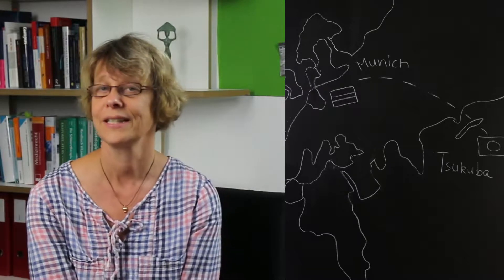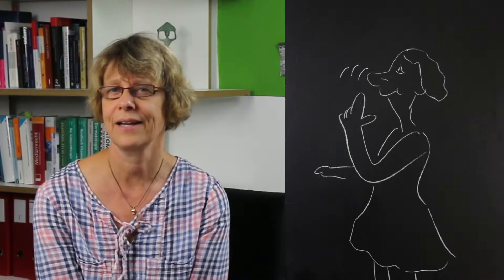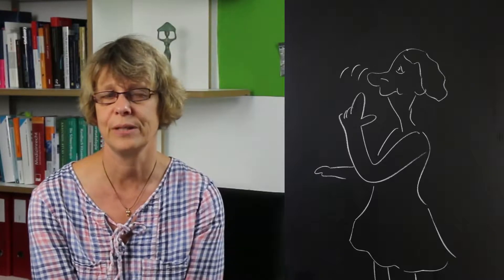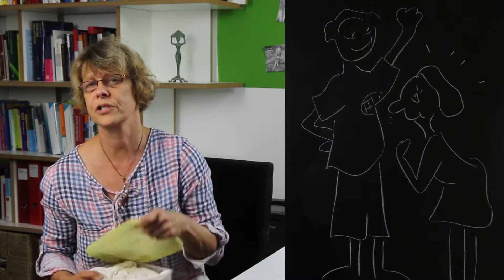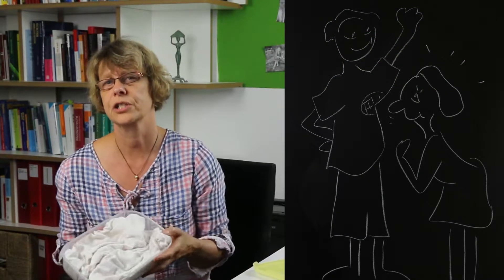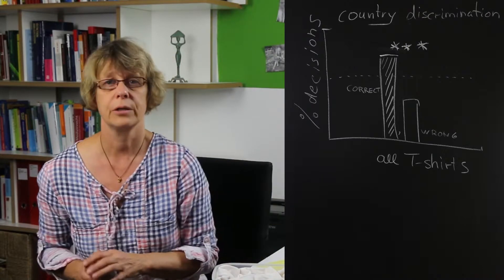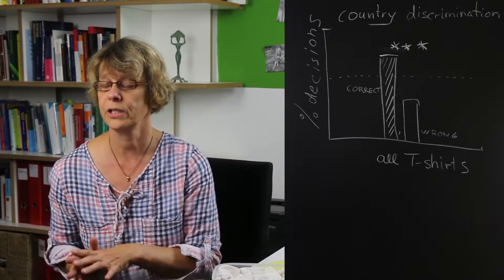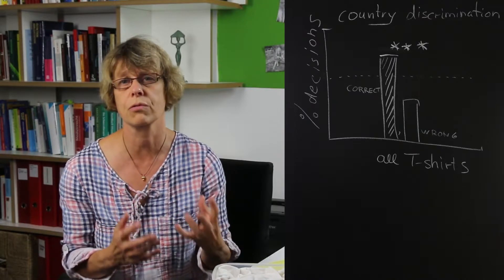Canon Foundation Fellow Dr. Fabienne Hübener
Science journalist
inword.de